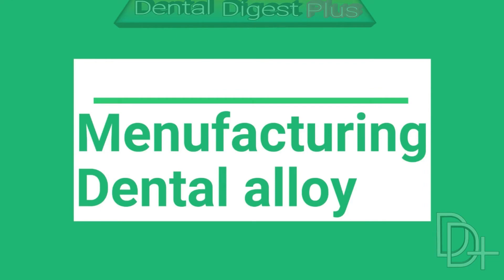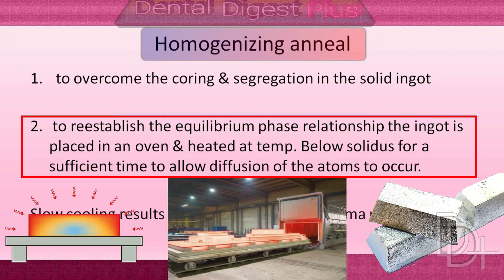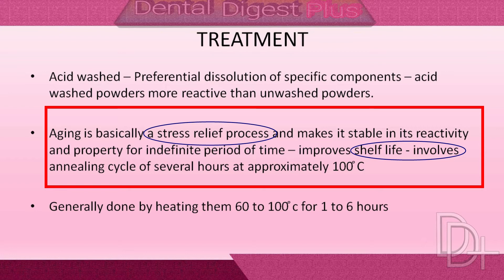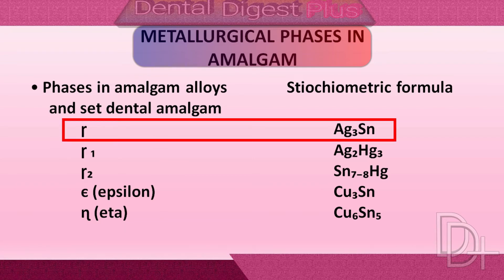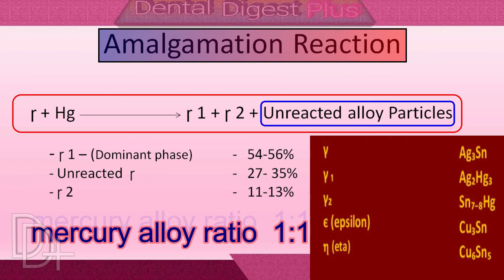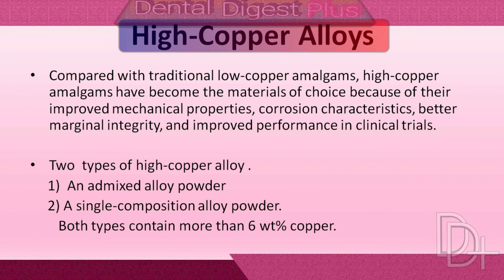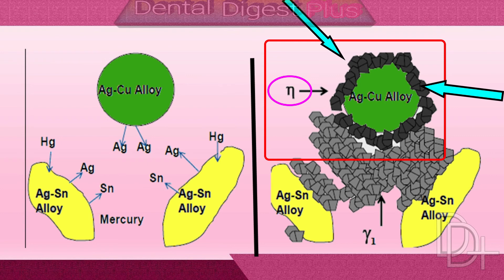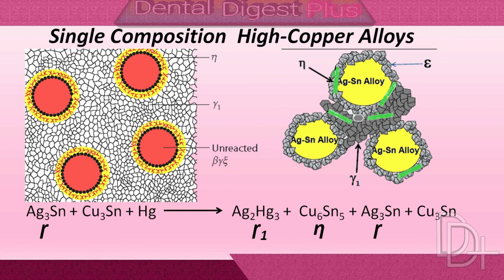Dental Amalgam Part - 2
This video is for better understanding of the basics of dental amalgam.

Manufacturing  of dental amalgam ,
setting reaction  of dental amalgam ,  etc.
Hope this video will provide you good material for better understanding of dental amalgam